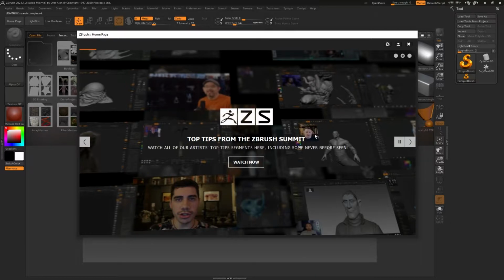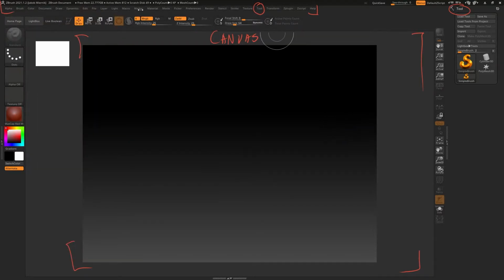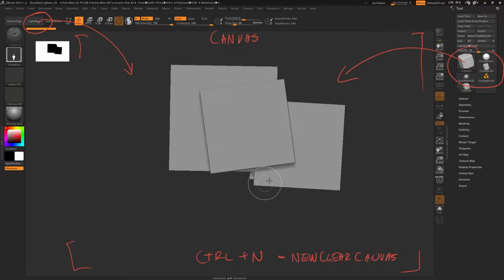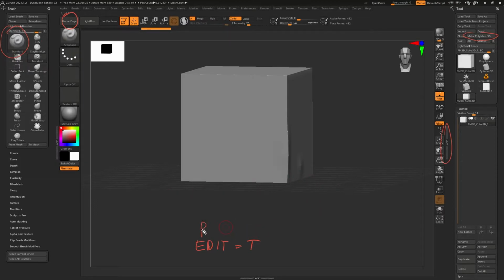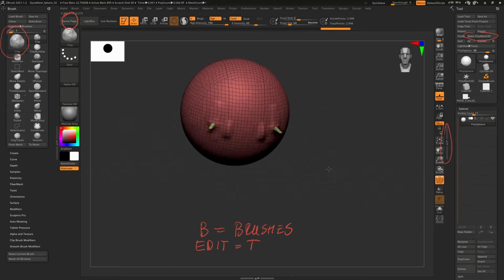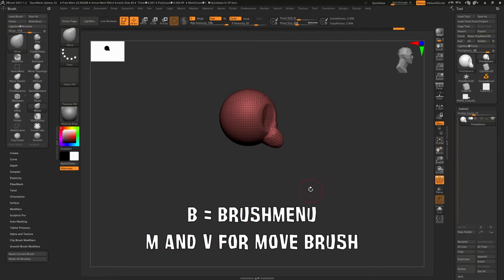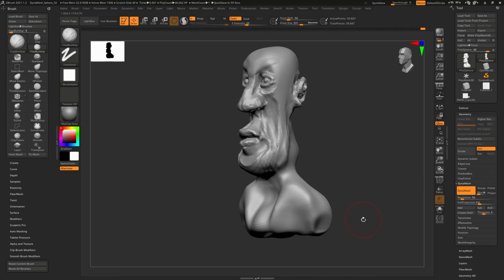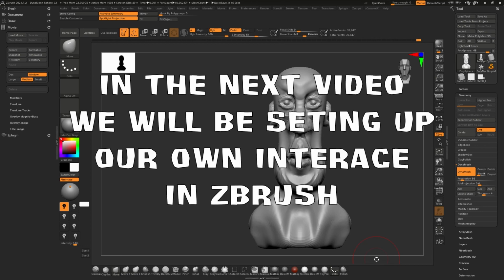HOW TO GET STARTED THE ZBRUSH INTERFACE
Hello, my name is Jakob and this is my first lesson in ZBrush.

This is my personal vlog and in this video I explain the ZBrush interface in detail and how to get around it.

Since ZBrush is overwhelming, many get frustrated quickly, especially when coming from programs like Maya or Blender. That's why I made the effort to make this video for you to show you how it works.

When I explain that, we're going to create this simple stylized head.
I hope the video helps you. Just write tips and suggestions in the comments.

That's it, thank you.

See the ART I am doing on